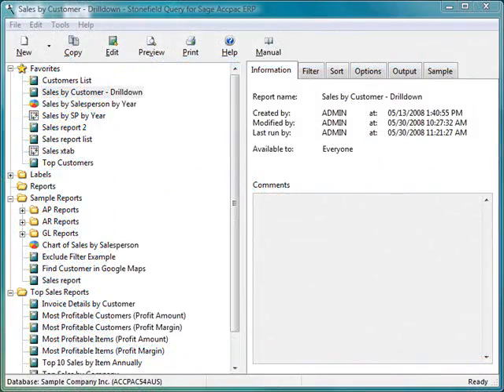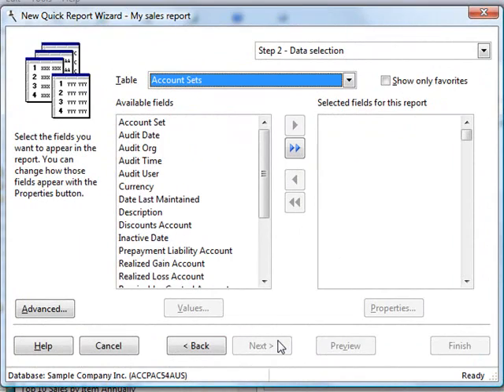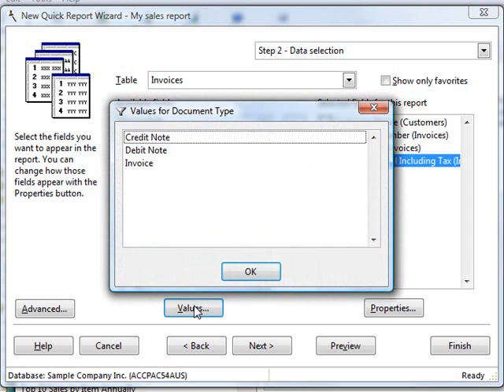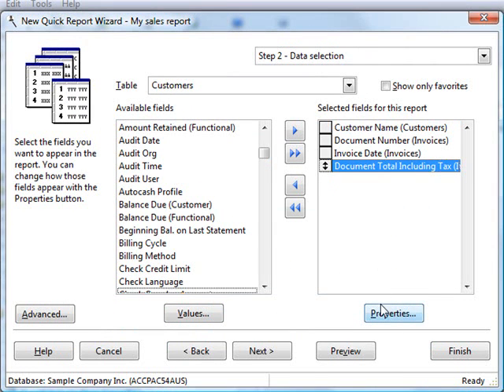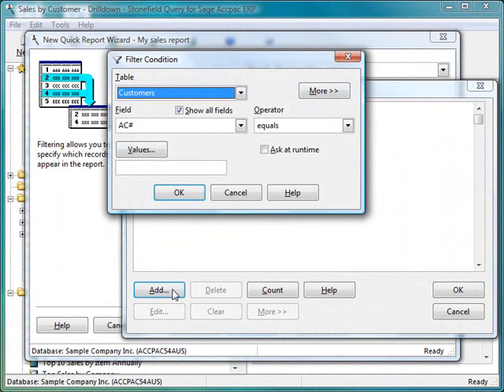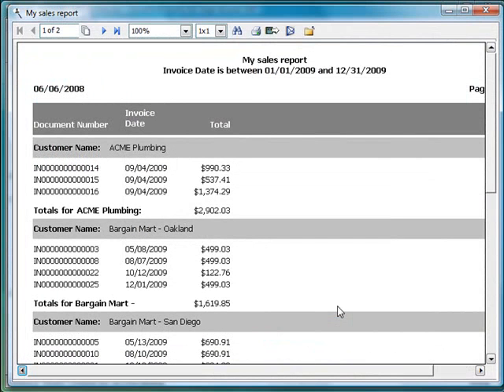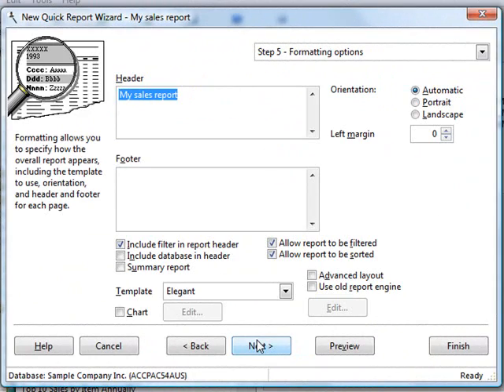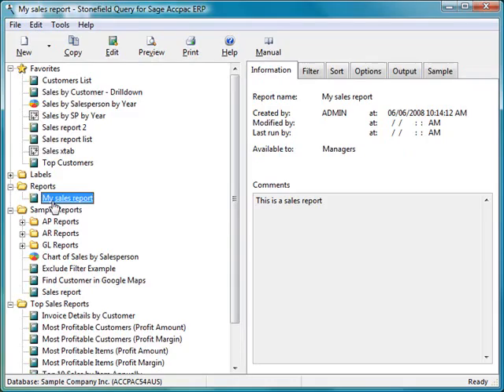Creating a Quick Report in Stonefield Query for Sage 300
This video shows you how to create a quick report in Stonefield Query for Sage 300.